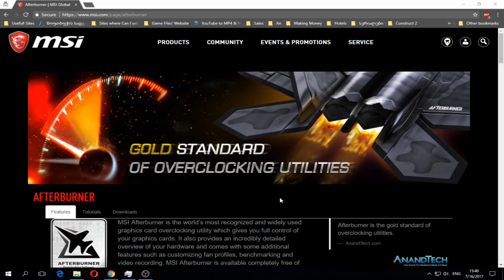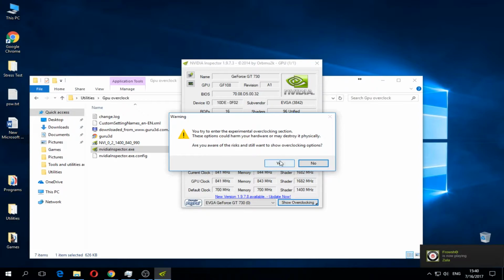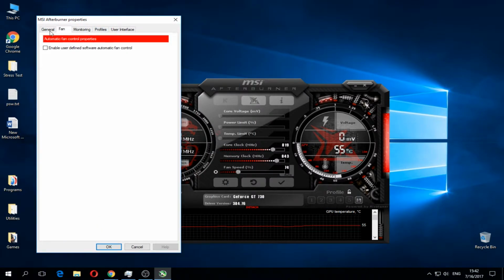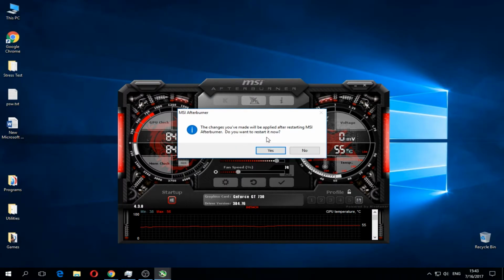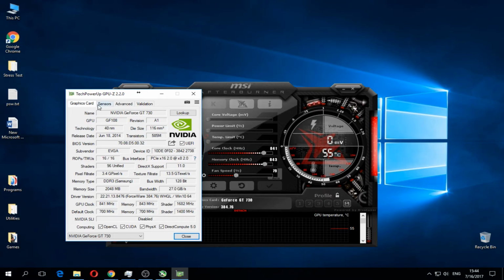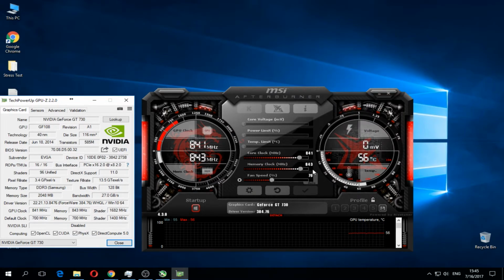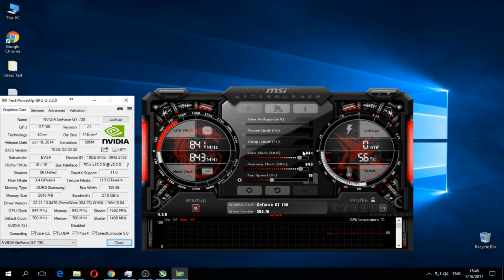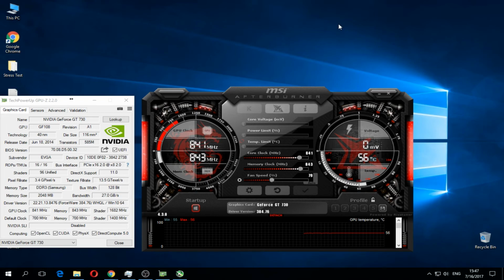How to overclock GPU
Most basic Tutorial, simple and easy